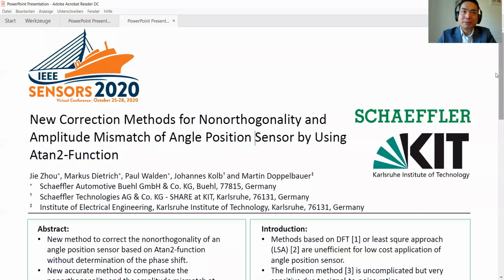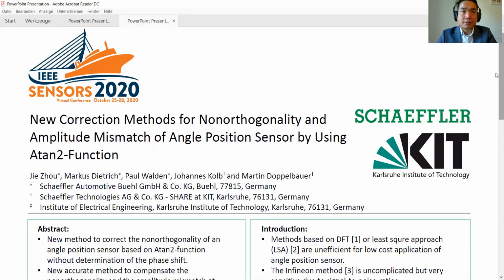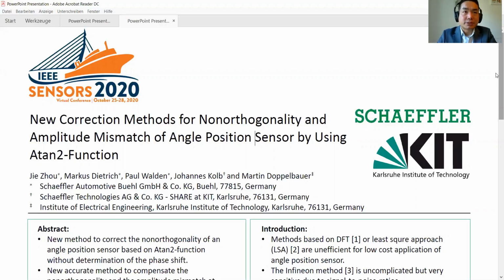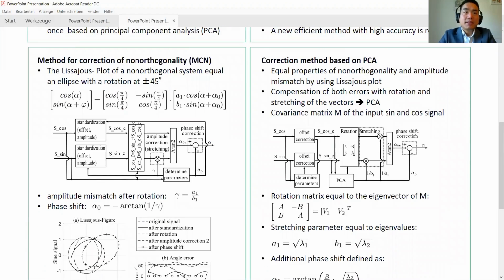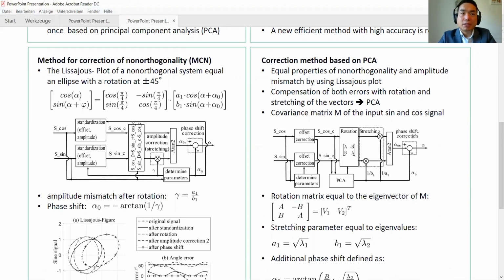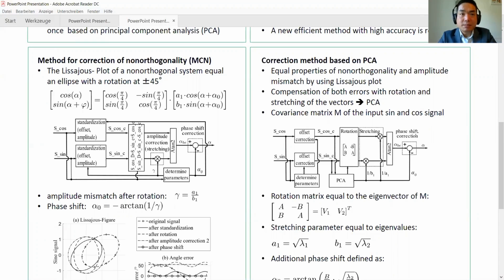New Correction Methods for Nonorthogonality and Amplitude Mismatch of Angle Position Sensor by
Title: New Correction Methods for Nonorthogonality and Amplitude Mismatch of Angle Position Sensor by Using Atan2-Function

Author: Jie Zhou{2}, Markus Dietrich{2}, Paul Walden{2}, Johannes Kolb{3}, Martin Doppelbauer{1}

Abstract: This article introduces a new method to correct the nonorthogonality of an angle position sensor based on Atan2-function without determination of the phase shift. Furthermore, to compensate the nonorthogonality and amplitude mismatch, a more accurate method is proposed by using principal component analysis. Moreover, the advantages and disadvantages of both methods are discussed, compared to the conventional methods.